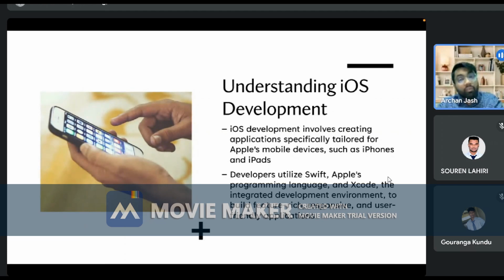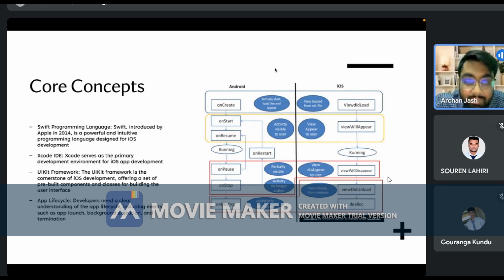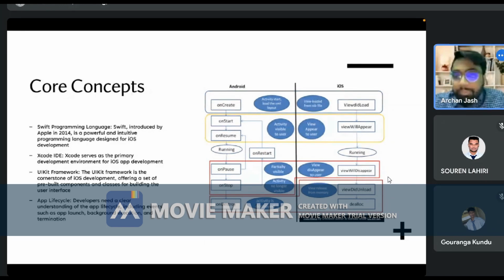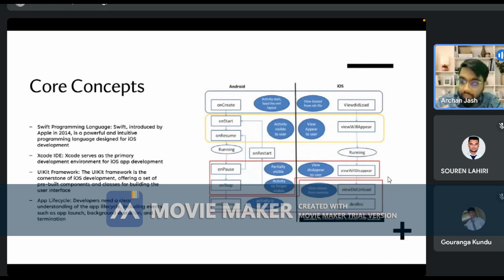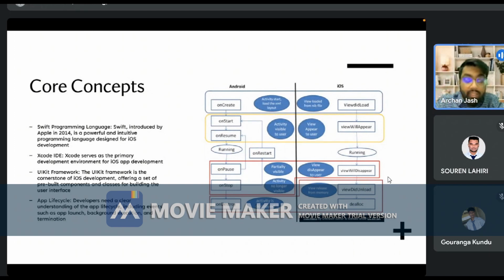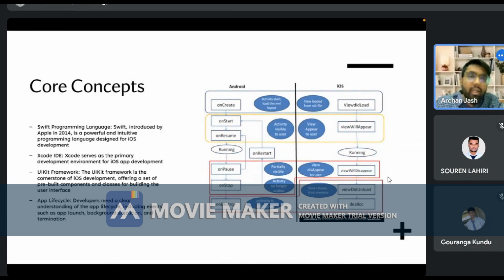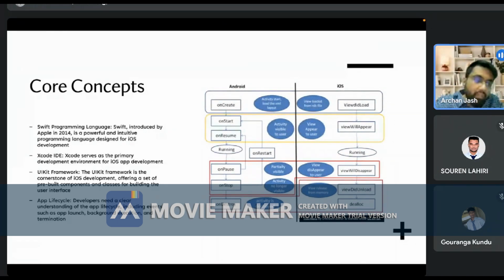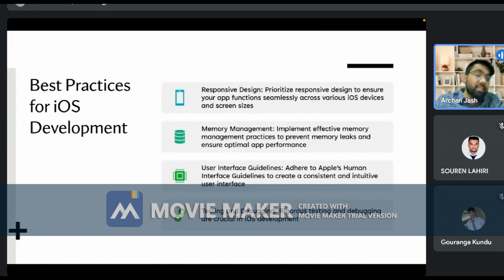A REVOLUTION ON MOBILE APPLICATION DEVELOPMENT & DATA ANALYTICS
Namaskar Everyone

Welcome to A REVOLUTION ON MOBILE APPLICATION DEVELOPMENT & DATA ANALYTICS organized by @HabeebCharitableTrust  where we're diving deep into the world of application development, exploring the realms of iOS, React, React Native, and Data Science. I'm thrilled to have you all here today.

Our lineup of speakers is nothing short of exceptional, each bringing a unique perspective to the table. Without further ado, let's jump into the introductions.

Our first speaker is a seasoned veteran in the world of iOS development. With 10 years of experience, they've been at the forefront of revolutionary applications that have set the industry standard. Today, they will be sharing insights into the intricacies of application development, providing us with a revelation that goes beyond the code – a holistic view of the entire process.
Ladies and gentlemen, please join me in welcoming our Senior iOS Developer, MR. ARCHAN YASH